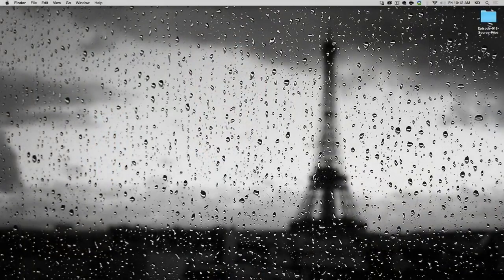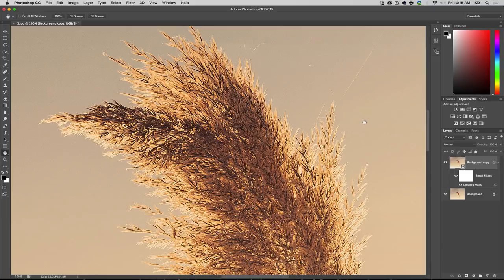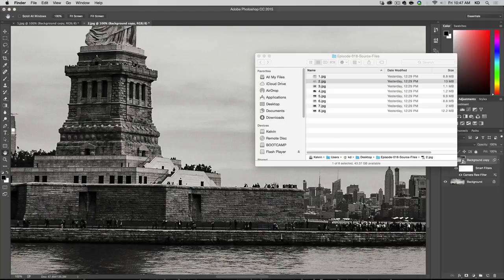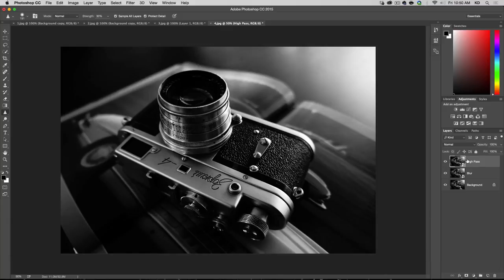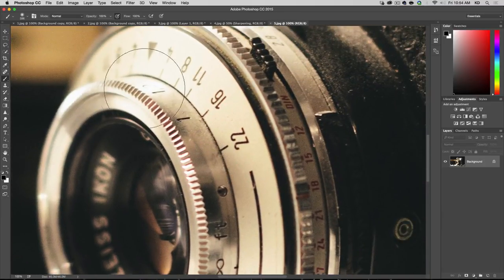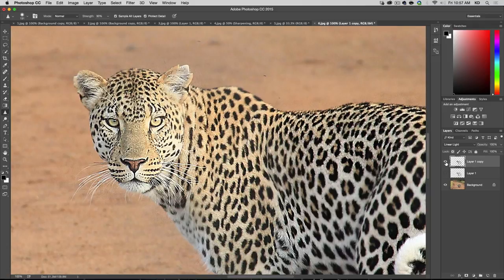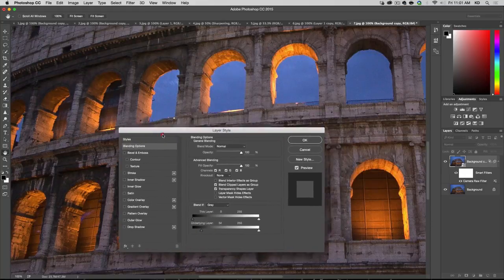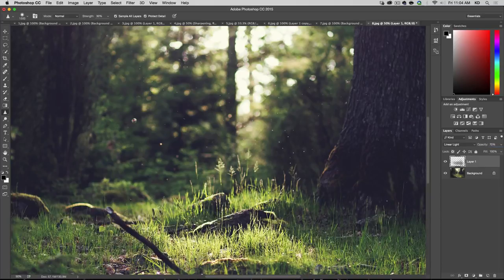PTS for Begginer :Part 18 How to Sharpen Images in Photoshop